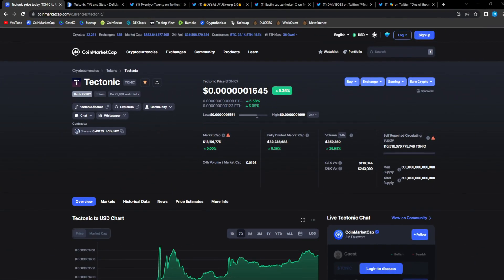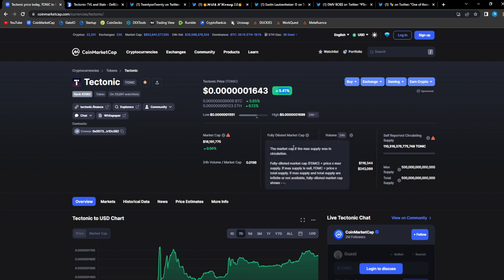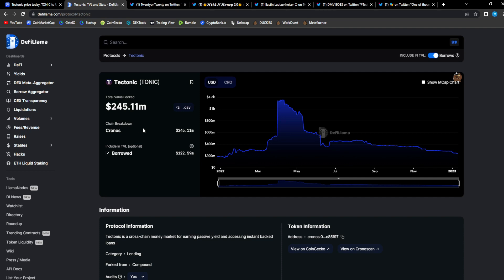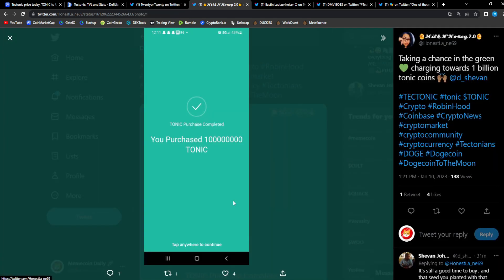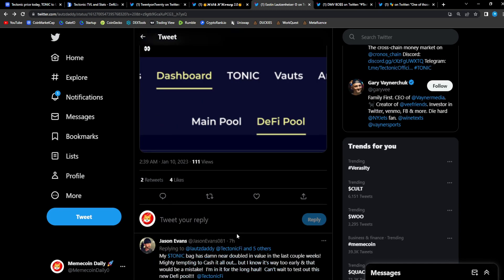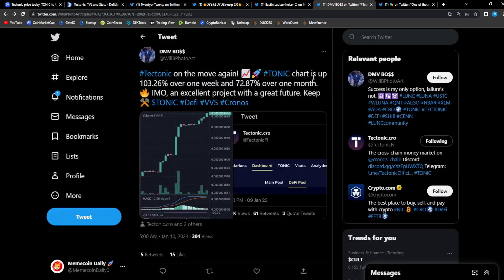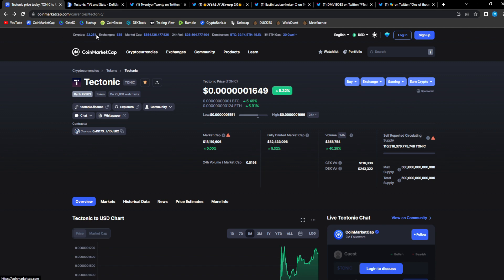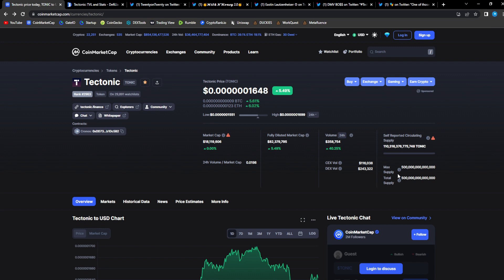TONIC CRONOS HOLDERS THIS IS URGENT!!! TONIC IS THE LEADER OF DEFI💎 *URGENT UPDATE*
In This Video We Cover The Potential Crypto Gem Tectonic $TONIC💎

At Memecoin Daily, we share tweets and news about Meme Coins, Web 3 and Cryptocurrency. Our mission is to grow the Meme Coin and Cryptocurrency community and support Meme Coins with all we have.